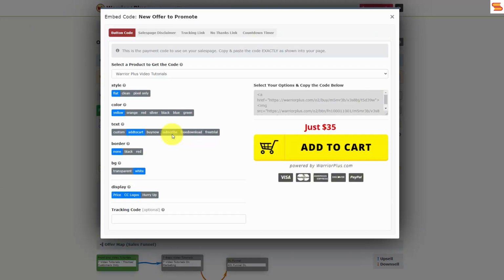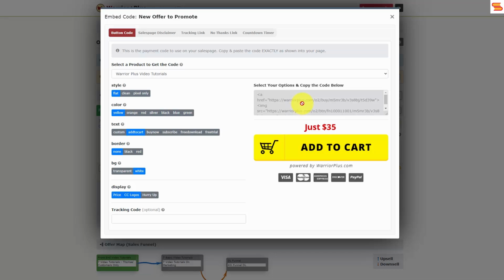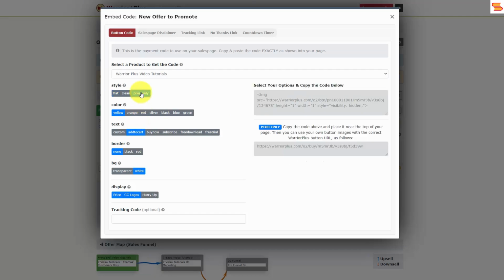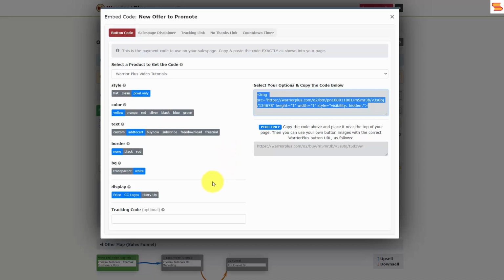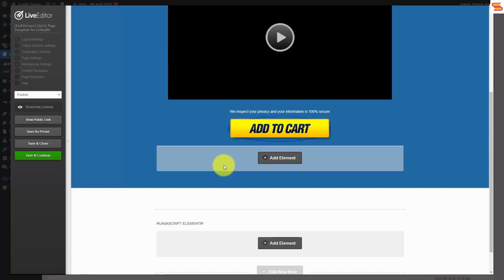How to Add a Custom Buy Button to Your Funnel (Step-by-Step) | Lesson 9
Want to use your own custom Buy Button instead of a default one? In this tutorial, we’ll show you how to add a personalized Buy Button to your funnel and optimize it for conversions.

📌 In This Video, You’ll Learn:
✅ How to create & integrate a custom Buy Button
✅ Best placement strategies for higher conversions
✅ Customization options for a seamless experience

💡 Make buying easier for your customers—watch now and upgrade your funnel!